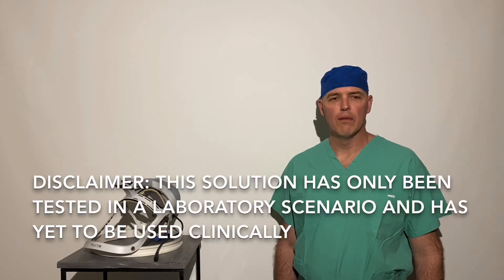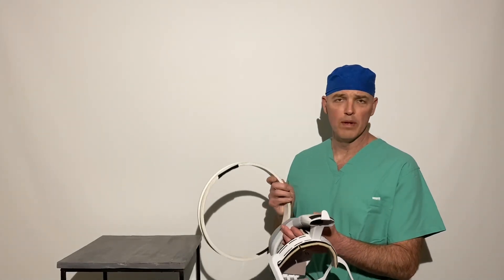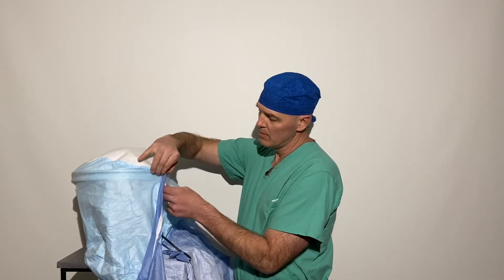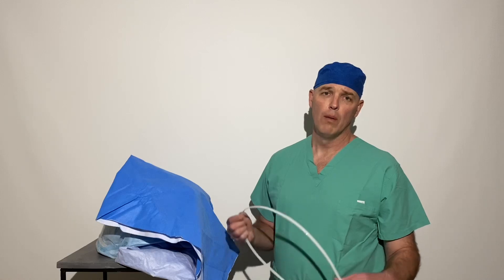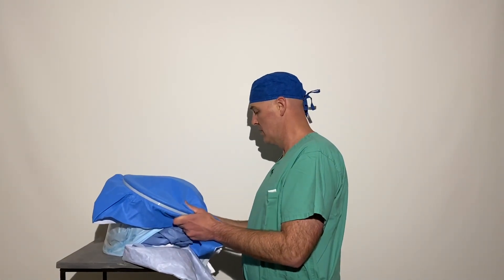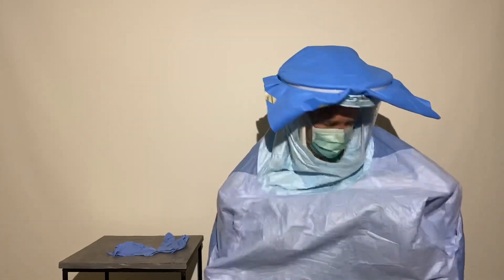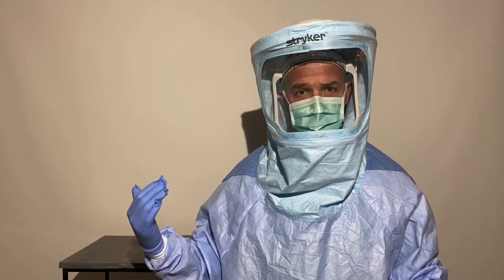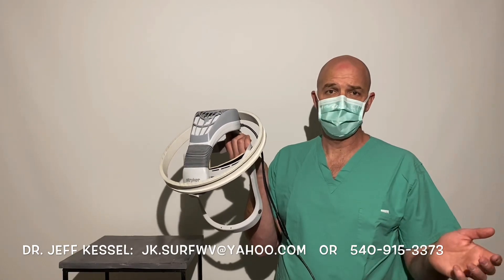Stryker Flyte Suit - Crown Conversion for COVID 19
Corona virus protection N99 or better
Tested using nanoparticles 100-300nm
No standard for PAPR but Fit Factor of 300+
N95 fit factor goal is 100

Collaborative testing with Virginia Tech, NanoSafe Inc, and Naval Surface Warfare Center - Indian Head Explosive Ordinance Disposal Technology Division - Chemical Biological Radiological Defense Division

Or comment on this video with questions